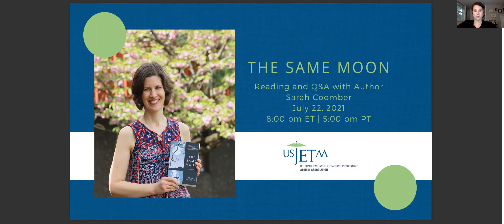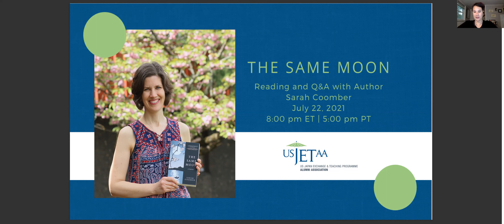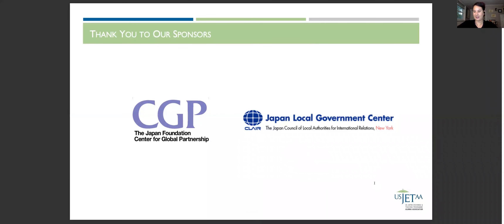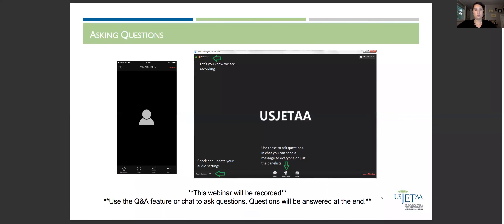The Same Moon: Reading and Q&A with Sarah Coomber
This author event featured JET alumna Sarah Coomber (Yamaguchi, 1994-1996)! Sarah reads a short passage from her book followed by a Q&A on writing, life in Japan, and more. You do not need to have read the book to enjoy this event.

About The Same Moon
Recently wed—and quickly divorced—twenty-four-year-old Sarah Coomber escapes the disappointments of her Minnesota life for a job teaching English in Japan. Her plan is to use the year to reflect, heal and figure out what to do with her wrecked life while enjoying the culture of the country where she had previously spent a life-changing summer that included a romance with a young baseball player.

Ever since she turned seventeen, Sarah Coomber has held two homes in her heart: Minnesota, where she grew up, and Yamaguchi, where she spent a summer with the Maeda family, who welcomed her like a third daughter and introduced her to what became an on-again, off-again Japanese life.
That life has included teaching English in Yamaguchi on the Japan Exchange and Teaching Program (1994-96); teaching Japanese language and dance to children at an immersion camp in Minnesota; and studying the koto—Japanese zither—in Yamaguchi and Portland, Oregon, where she achieved her level four Seiha School certification.

Sarah has worked as a public relations professional, reporter, science writer and college English teacher, and her stories and essays on Japan have appeared in the Christian Science Monitor, the Japan Times, the Star Tribune, Cha: An Asian Literary Journal, Memoir Journal, the Font: A Literary Journal for Language Teachers and elsewhere.

She now works as a communications/writing consultant and coach, and teaches Holy Yoga, exploring the nexus of yoga and the Christian faith. She lives … and tries to remember to breathe deeply … with her family in Minnesota.